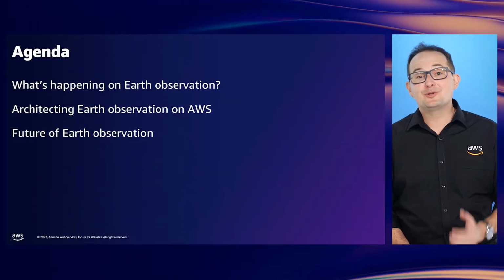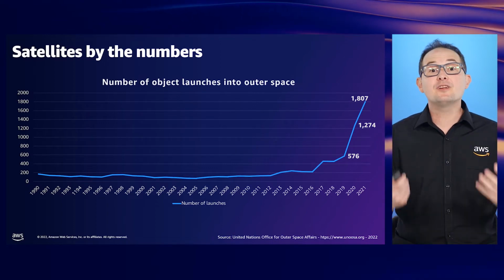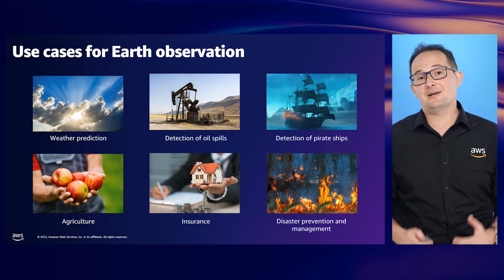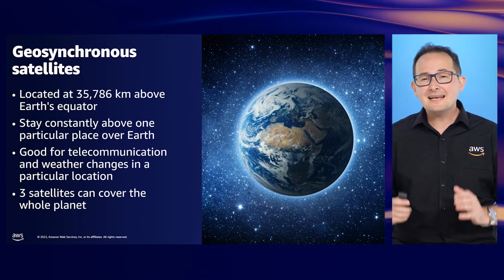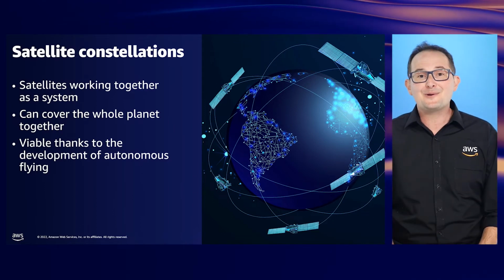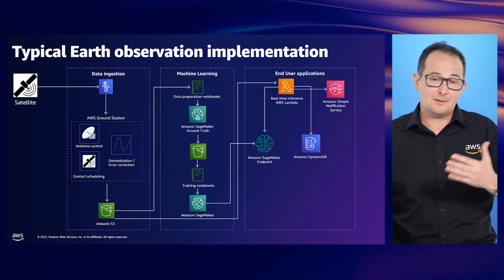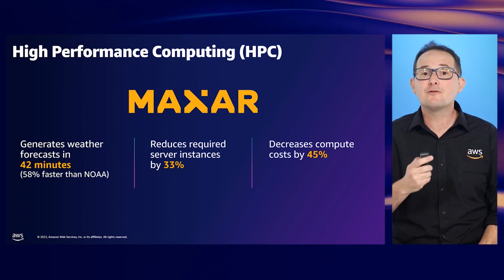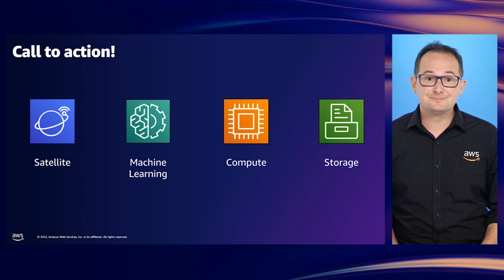AWS Summit ANZ 2022 - Eyes on Earth: An exciting time for space observation (ENTH4)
New instrumentation aboard satellites allows us to ""see"" through clouds, enabling observation of any part of Earth from space. Combining this capability with cloud computing improves our lives in many areas, such as weather prediction, natural disasters management, and ship tracking. In this session, we share the present and future of earth observation. We provide information about satellite constellations, the different kinds of orbits, and the current challenges of this area. Come along as we explore an architecture that brings your data from space into the cloud and processes it using machine learning to make it available for a frontend application.